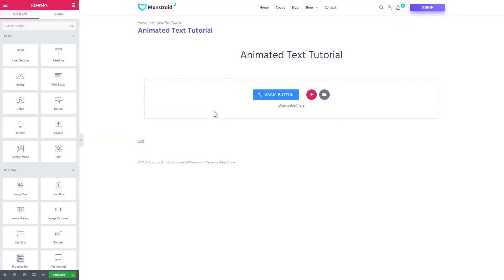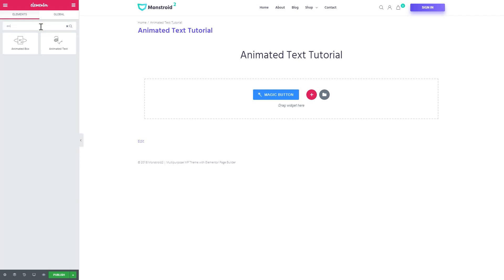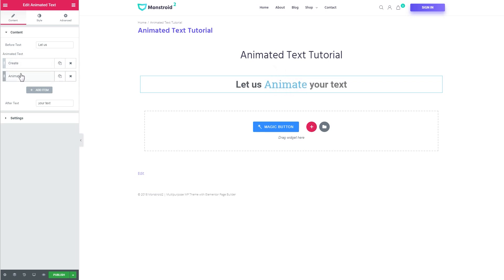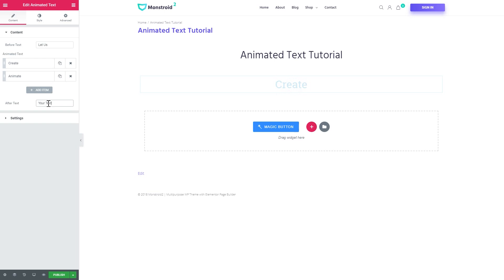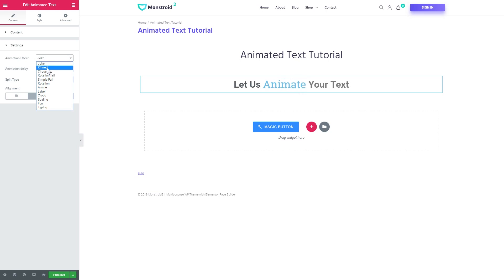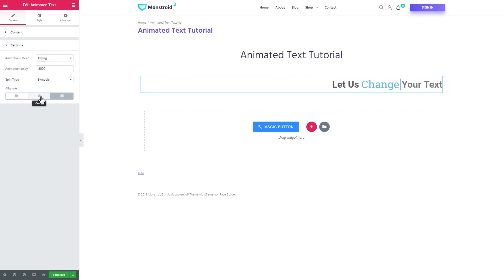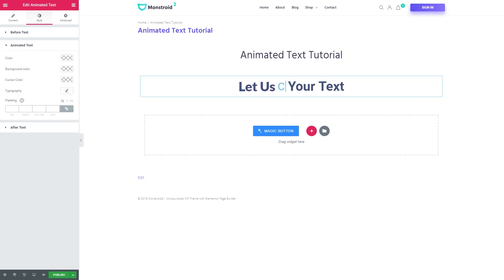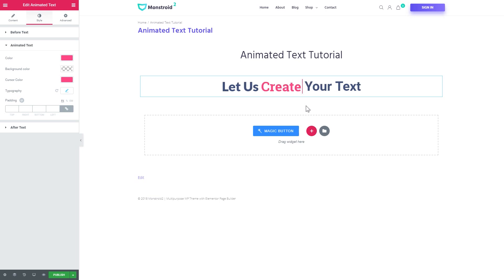How to Add Animated Text via Elementor Page Builder with JetElements addon?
Have you ever felt jealousy looking on the wittily animated headers on some websites? Have you dreamed of such a cool animated headline on your own page? If the answer is yes you are really lucky, because this animated text Elementor tutorial will tell you in details how you can fulfil your desire. Elementor Page Builder has widgets that will make the process of animated text designing easy as cake. Despite it looks complicated (at least for inexperienced users), the process of adding an animated heading is really simple. On the other hand, any process becomes simple with appropriate tools.

JetElements Elementor plugin has a widget for animated text creation. The interface and controls of all Elementor WordPress plugins are intuitively understandable but denies a helping hand. This short tutorial will show you how the styling menu options are supposed to be used and what breathtaking results you can achieve with it. Colours, fonts, backgrounds borders and margins – a huge variety of settings are within your reach. Just grab them and make other visitors feel jealous for the vivid animation headline you have on your page.

Add creative ANIMATED HEADINGS on your WordPress pages with ANIMATED TEXT widget that comes inside JetElements plugin for Elementor Page Builder.